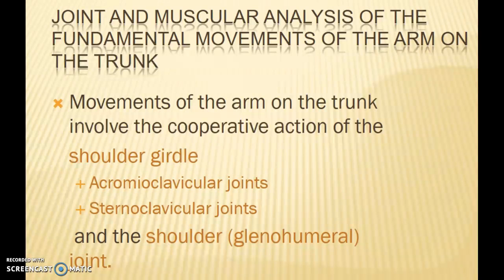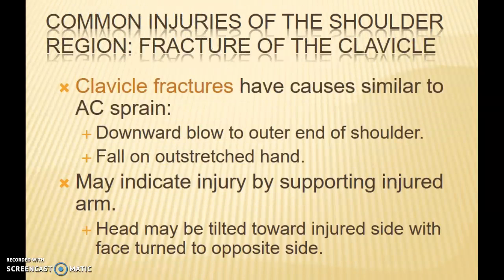Human Movement -Upperbody assignment